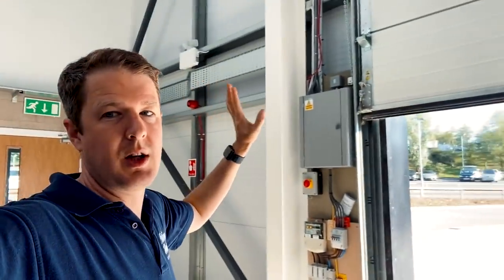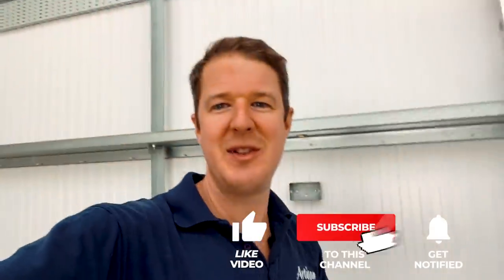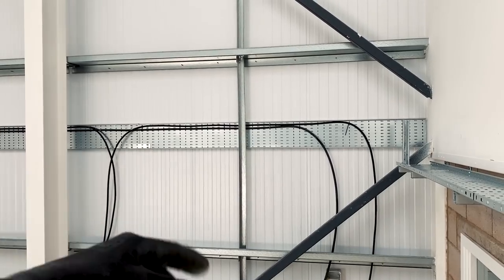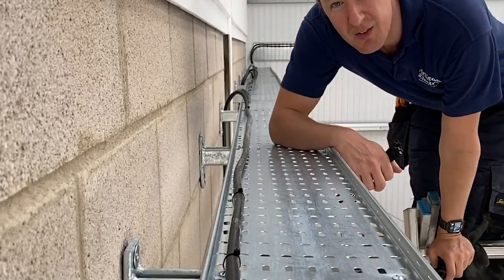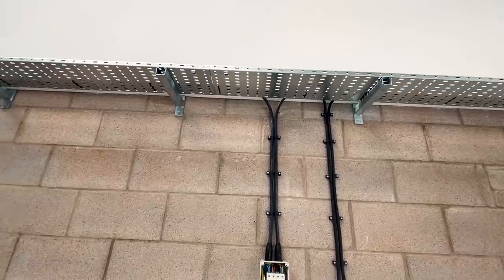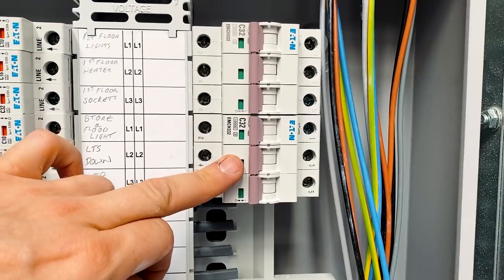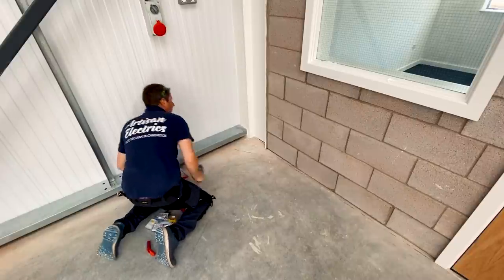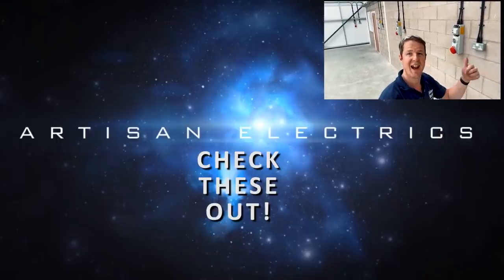Cable Tray, Three Phase Sockets & SWA Cable Install - Part 2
Join me as I install cable tray, three phase and single phase sockets and SWA Cable throughout this brand new industrial unit.

🧰🛠️ Tool Of The Day 👇
Dewalt Green Line Laser Level
Wiha Electricians Level
Pica Dry Marker

🏷️ DISCOUNT BUSINESS SUPPLIES 👇